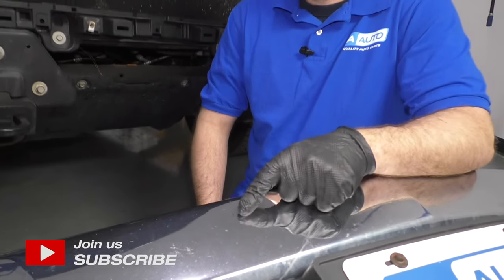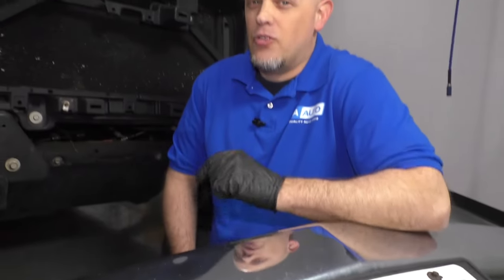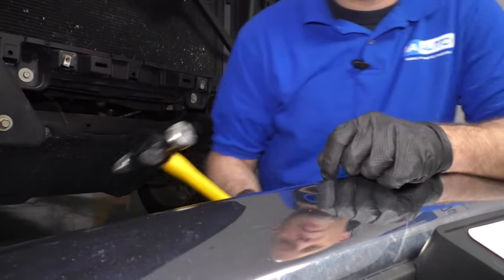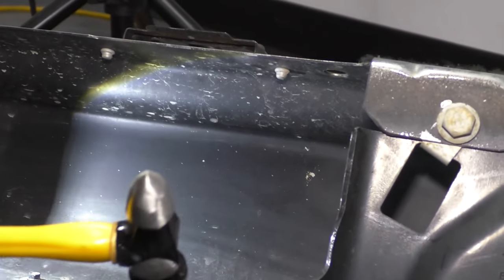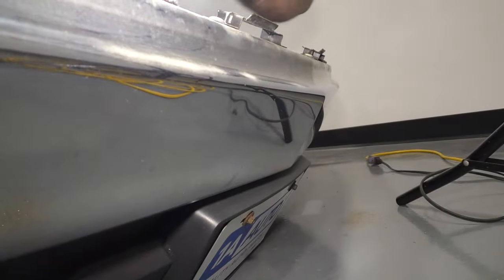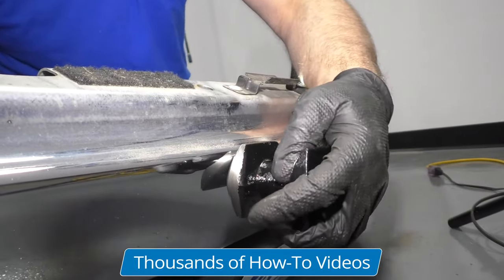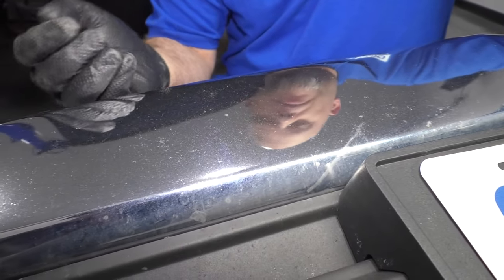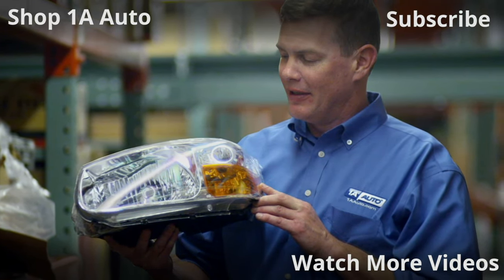How to Remove Metal Bumper Dents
In the video, 1A Auto shows how to remove bumper dents with a hammer and dolly set. The video is applicable to any vehicle with a metal bumper that has minor dents or dings.

🔧 List of tools used:
• Hammer & Dolly Set